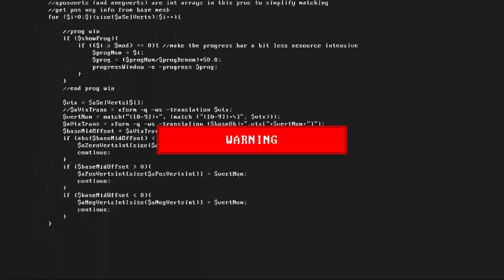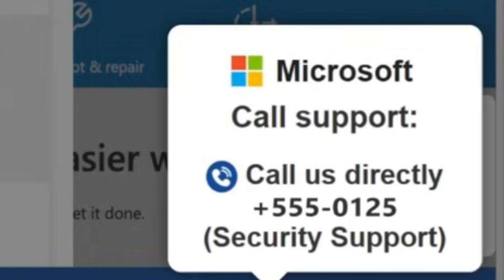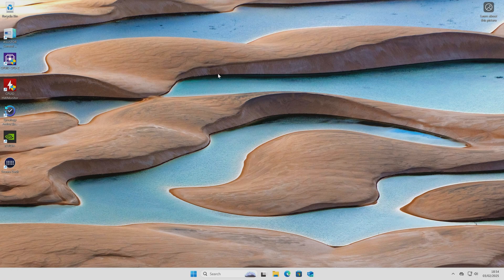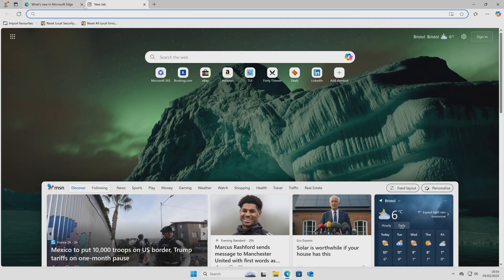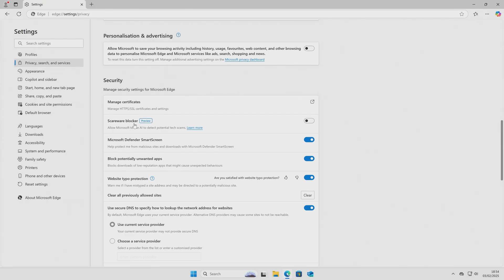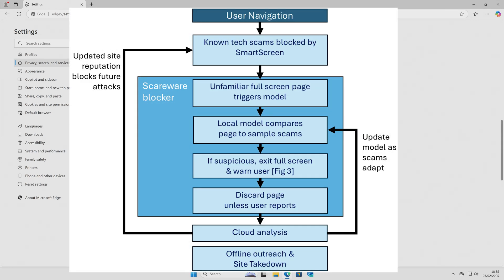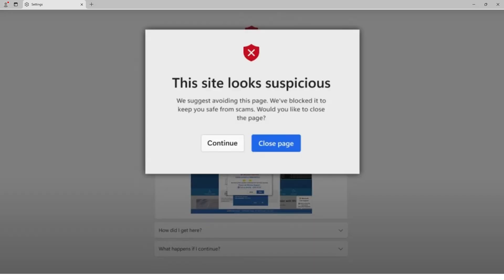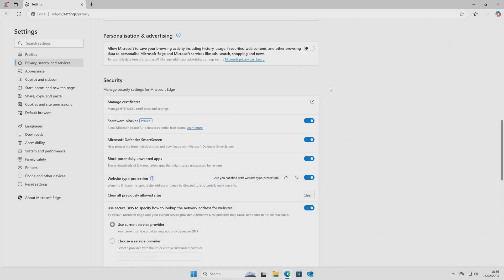FINALLY A Good Reason To Use Microsoft Edge Browser NEW Malware & Scareware Blocker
FINALLY a Good reason to use Microsoft Edge Browser
NEW Malware & Scareware Blocker!

Scareware and malware are the bane of the Internet, And dealing with them is difficult, especially for users that might not be to tech savvy.
Microsoft have included an optional Scareware and Malware blocker to allow Edge users more control over how these malicious sites behave and also due to the AI learning it can also proactively help in shutting these sites down.

What is Scareware Blocker on Edge?
Scareware Blocker is a security feature that uses a local AI model to analyze the contents on the screen (in this case, the web browser) to detect signs of scams in real-time.

Scareware scams have been around for many years, and they have been increasing significantly each year. Usually, the malicious individual builds up a web page with a large popup that is impossible to close and tries to persuade you to believe that your computer has been infected with malware and that you must contact the fake technical support phone number to recover your system.
A big part of the scam is to use design elements to make it seem like the message is coming from the operating system, using a similar window and button design.
As part of the security system built into the operating system and the browser, Microsoft implements the Defender SmartScreen, a similar technology that helps protect users from phishing, malware, and other online threats. It works by checking the reputation of files and websites and then taking action based on that reputation.

However, the new Scareware Blocker feature adds an extra layer of protection, using AI to detect more accurately when a web page is trying to scam you.